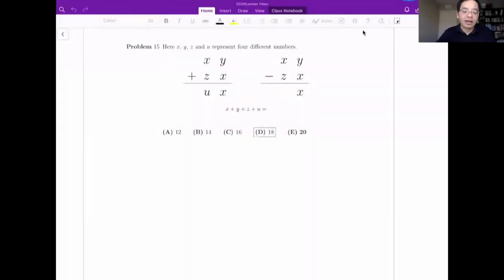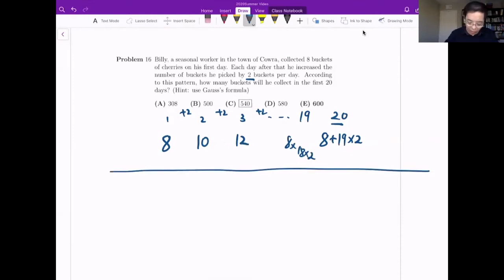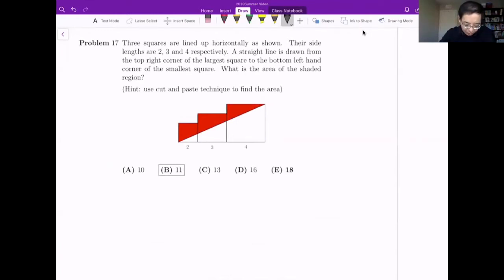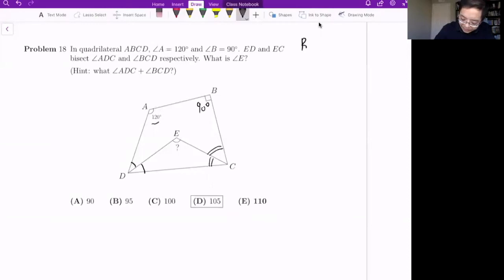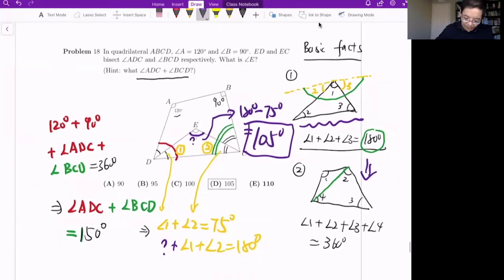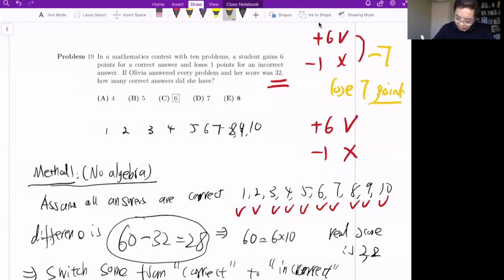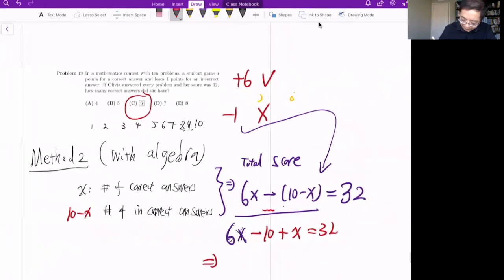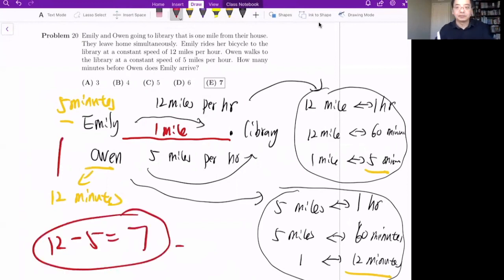2020 Summer Practice Pre-AMC Week 1 Part 3 (#15--#20)